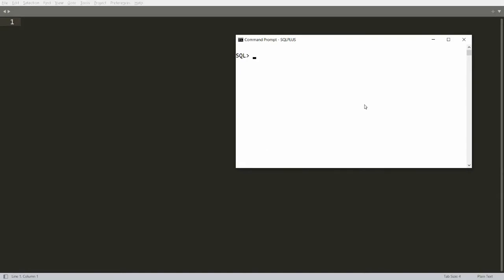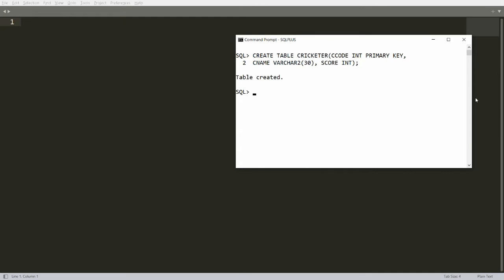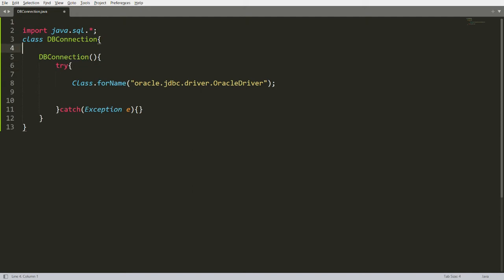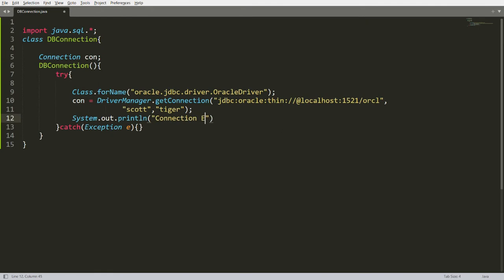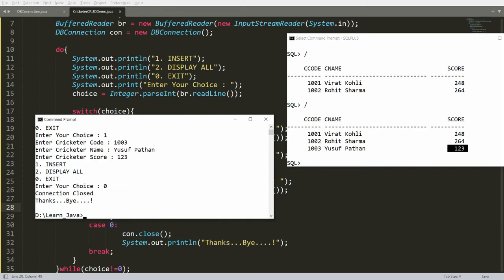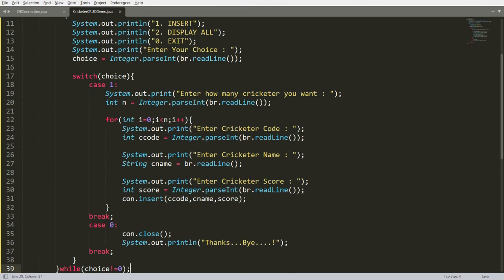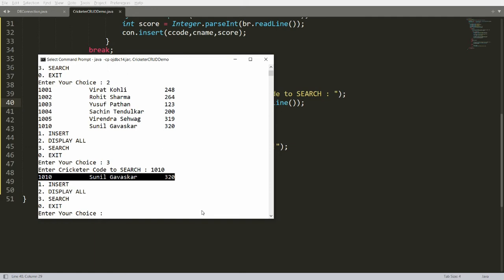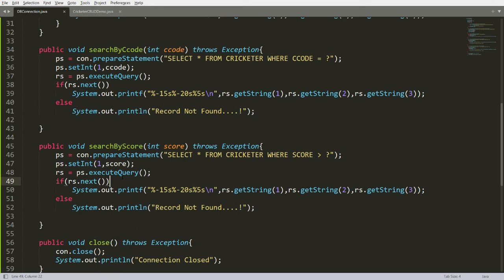Java - Oracle JDBC - INSERT, UPDATE, DELETE, SEARCH, SORT & DISPLAY (Menu Driven PRACTICAL DEMO)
This video demonstrate the concept of JDBC. Java to Oracle Database Connectivity and menu driven program demonstrated practically in this video.

Following functionality explained in this video.
Create table Cricketer in SQL
1. INSERT Record using Java
2. DISPLAY Record in Java
3. Search by Cricketer code
4. Search by Cricketer Score
5. UPDATE record
6. DELETE Record
7. Sort by Score Desc
8. Sort by Name
9. Sort by Cricketer Code
0. Exit